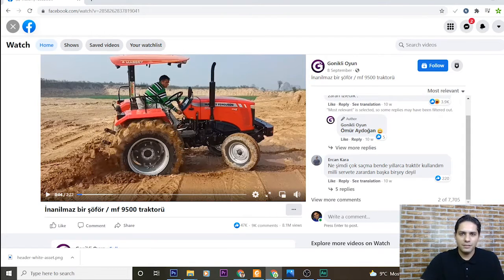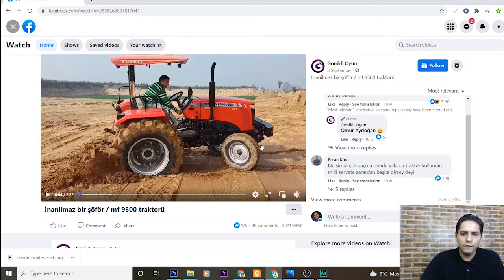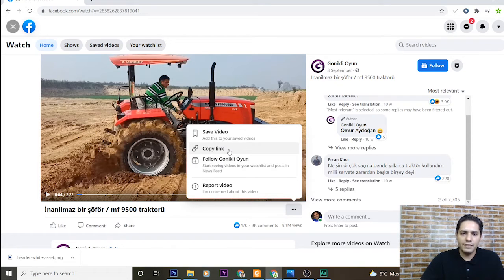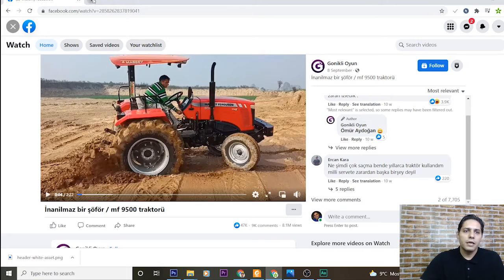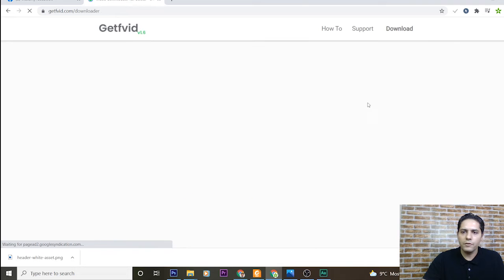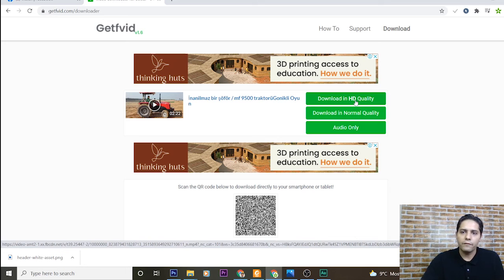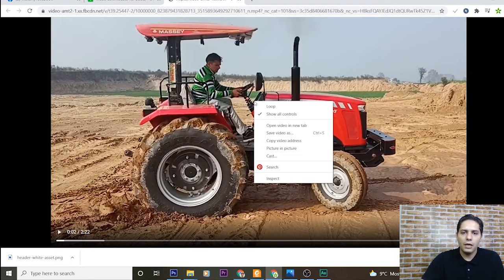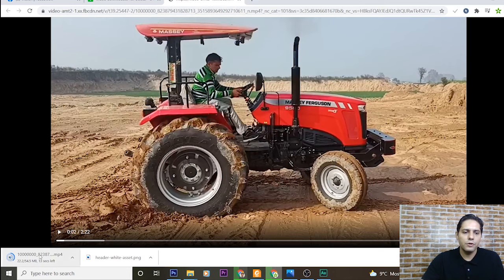How To DOWNLOAD Facebook Videos for FREE and ONLINE without any Downloader Software in 2021 🚀🚀🚀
📌📌 You can easily watch videos on your Facebook site or app but it doesn't actually let you download these videos. Which totally sucks. You can download Facebook Videos on your computer if you want to. But there are many ways through which you can achieve this.

📌📌 Check out How to Download Facebook Videos On your computer or laptop in 2021. This is the latest trick to download Facebook Videos on your PC or smartphone. As you all very well know, Facebook has a lot of videos to watch just like Youtube.

📌📌 This is the simplest and easiest way to download Facebook videos from your PC. You don't need to download any third-party software on your computer. This way you will be safe from any malware. You can just follow the steps in the video to download Facebook Videos on your computer.🚀🚀🚀🚀

And if you need any future support just let me know.

You can also check out this channel's top videos like How to Sign a locked PDF ?